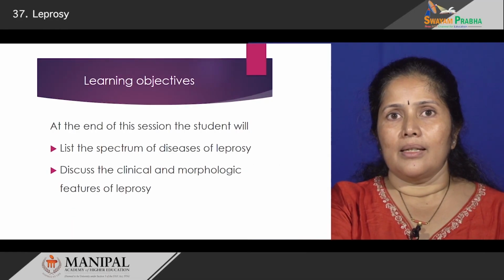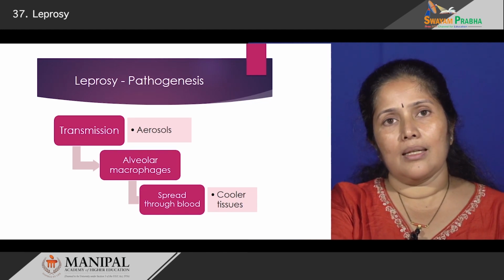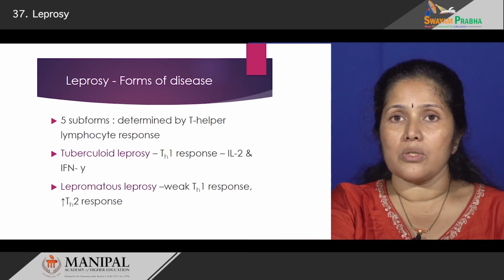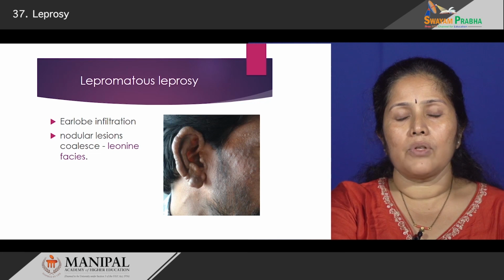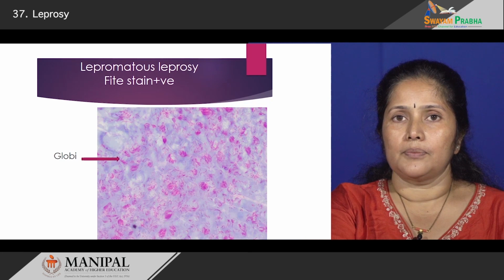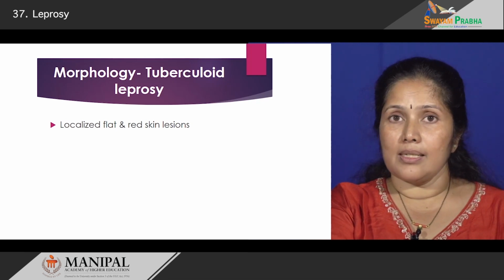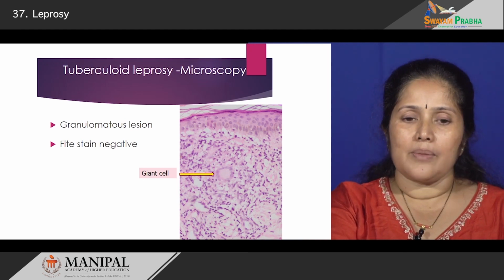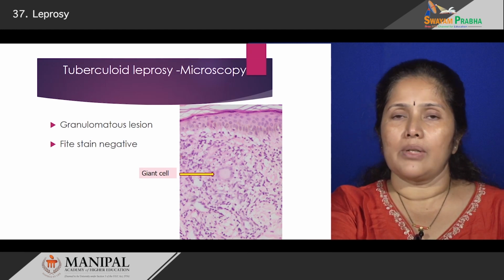Leprosy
Subject: Medicine
Course: Pathology